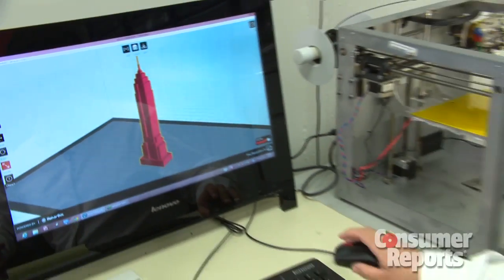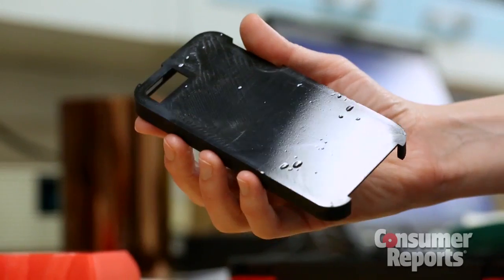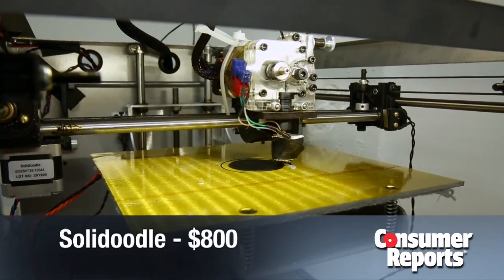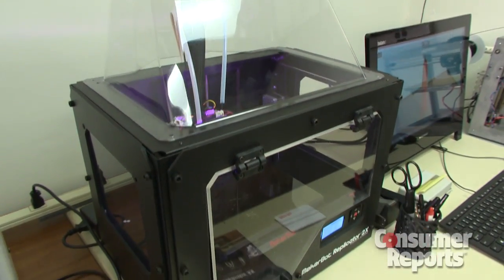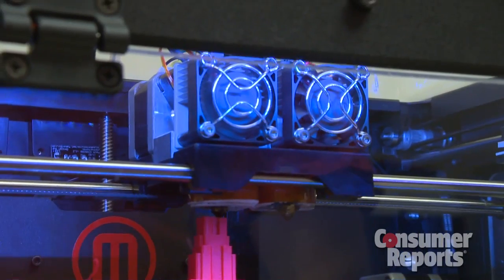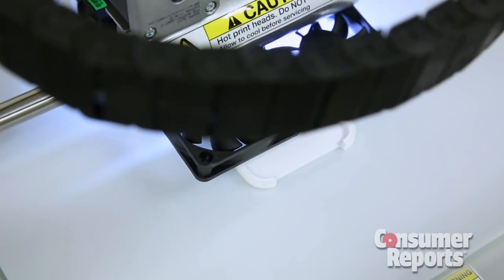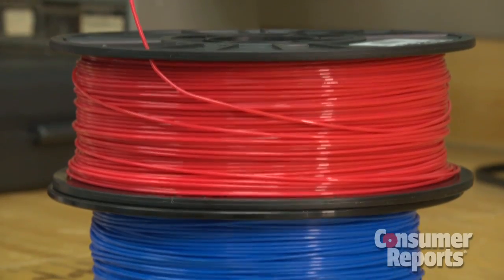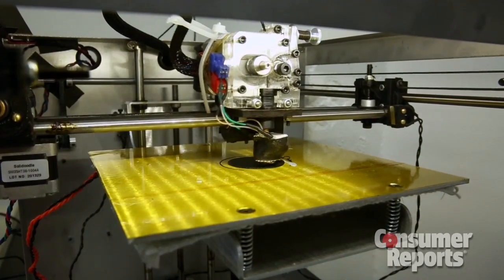3D printers go mainstream | Consumer Reports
Consumer Reports checks out 3D printers: The Solidoodle, MakerBot Replicator 2X, and the CubeX. Find out more about how 3D printers work